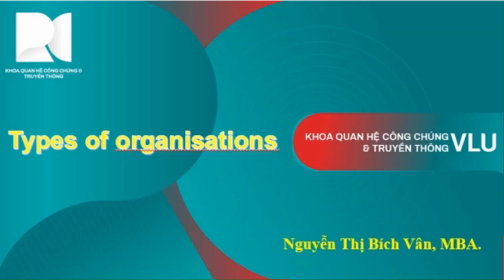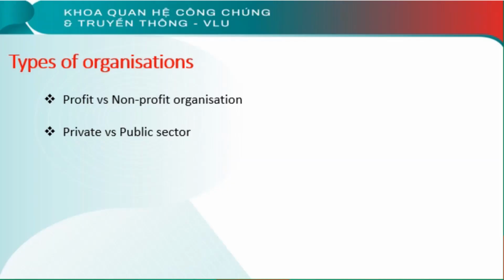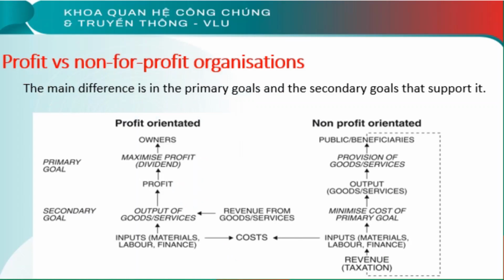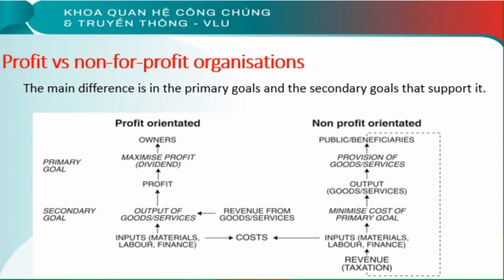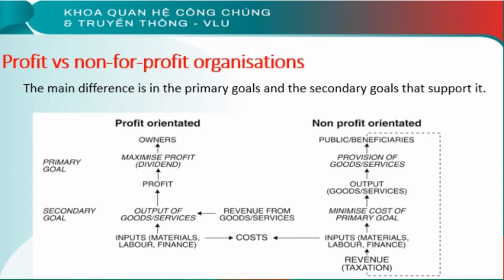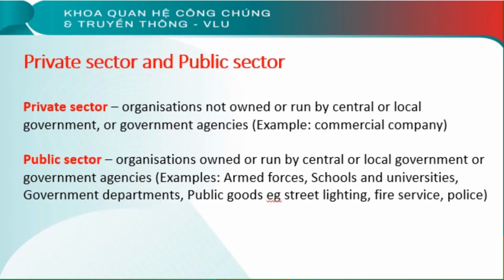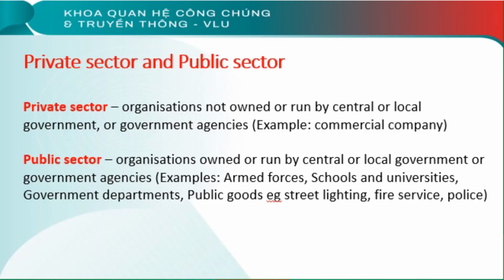Types of organisations